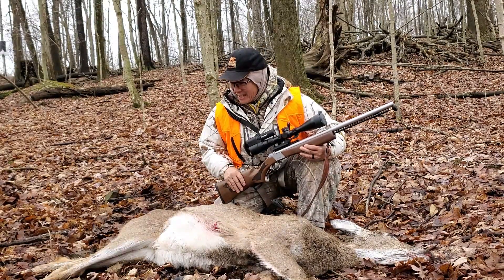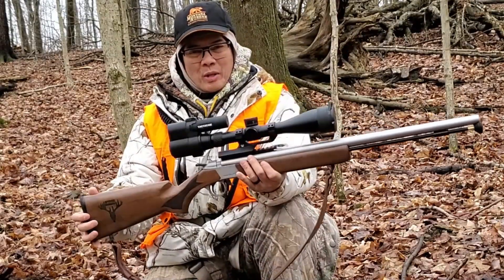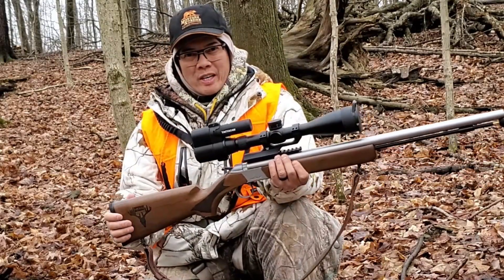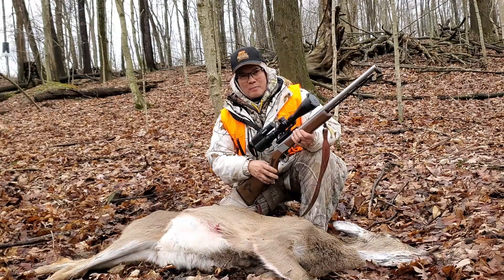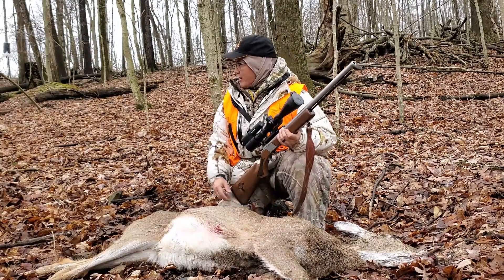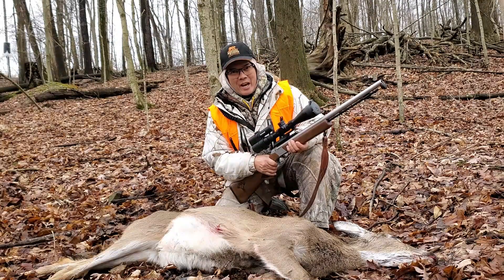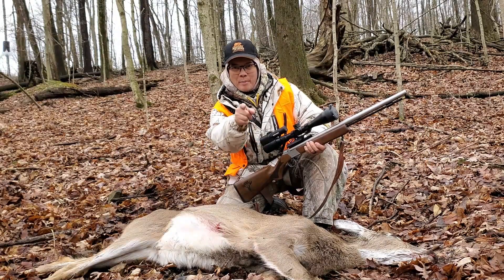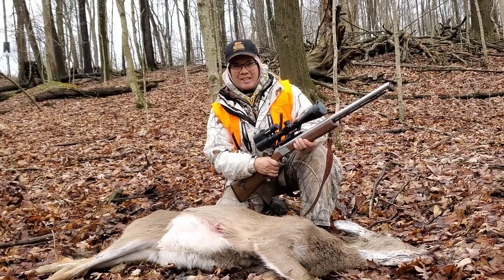Ohio Muzzleloader Deer Season 2021